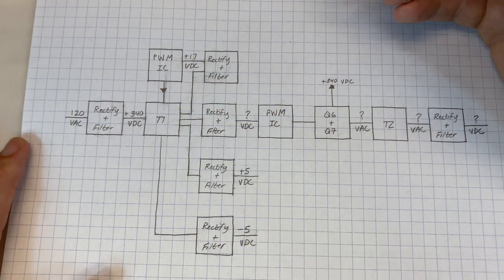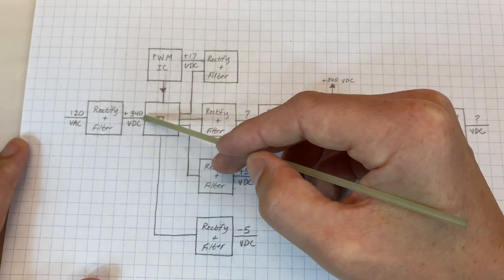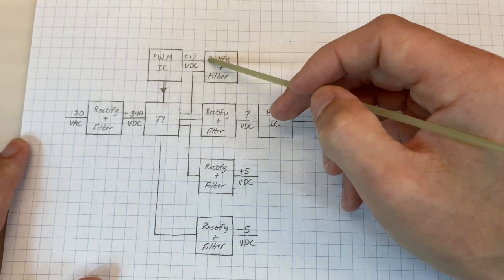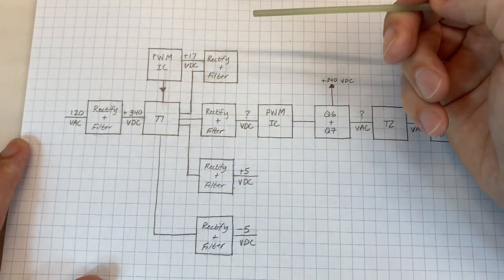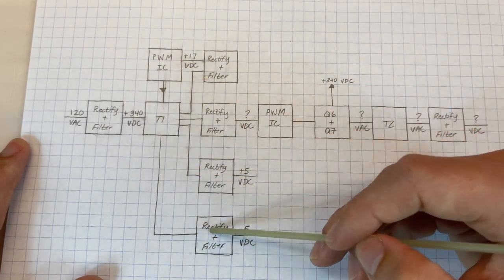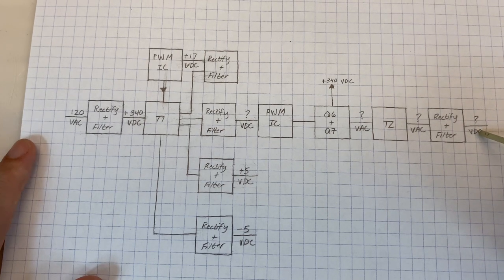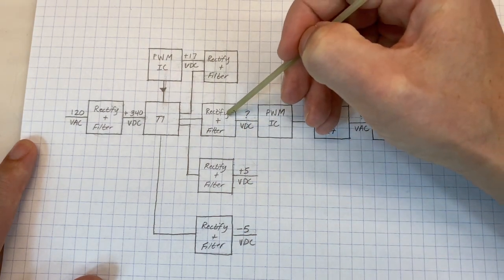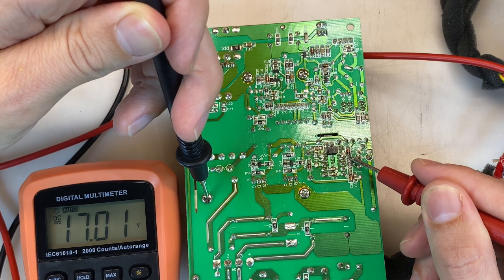DR #52 - Speaker Amplifier Repair - Definitive Technology CS-8080HD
I was sent 3 Definitive Technology speaker amplifiers for repair. In this video, I repair the CS-8080HD center speaker amp. Most of this video is centered around investigating and repairing the amplifier's switching power supply.

You'll see troubleshooting using a multi-meter and self-made block diagram, parts replaced, and final testing using a signal generator and an oscilloscope.